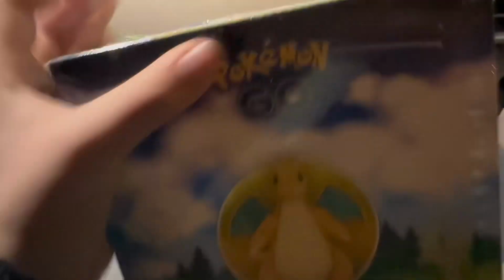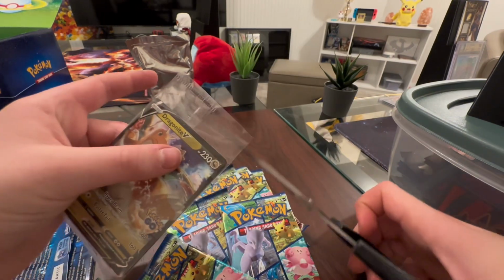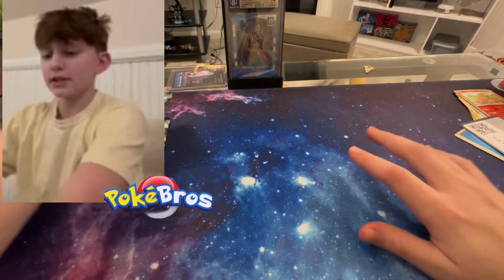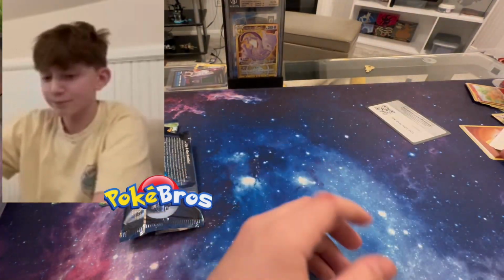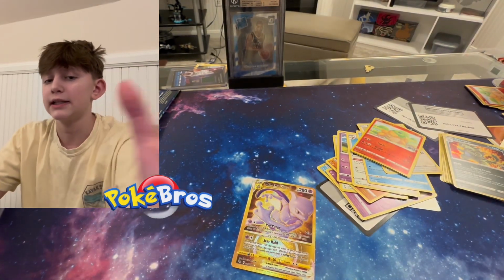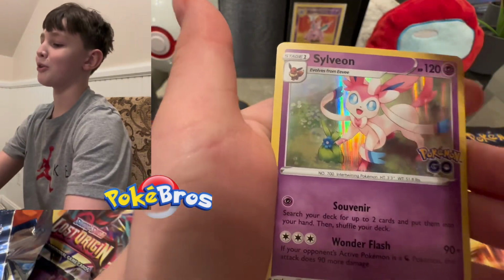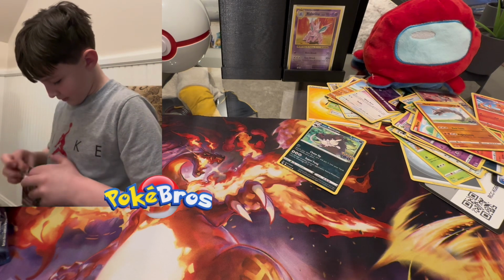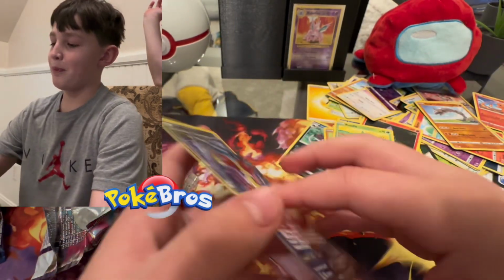We FINALLY Found The Pokemon Go Dragonite Box!!!!